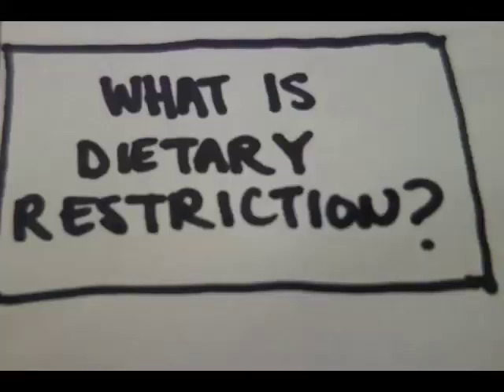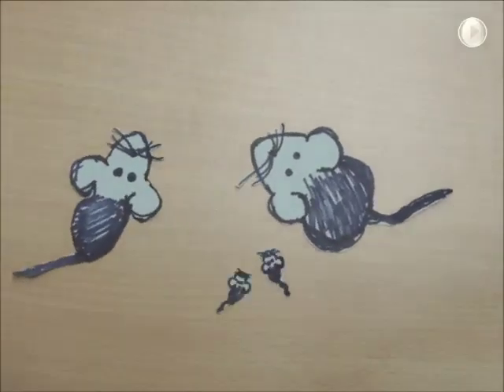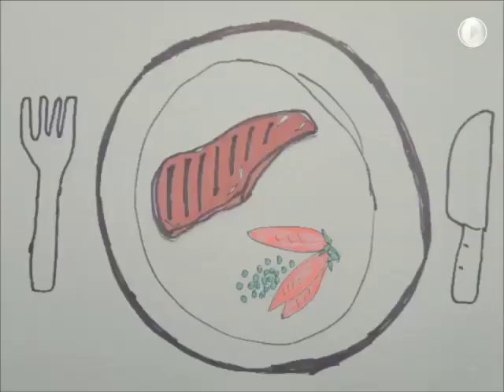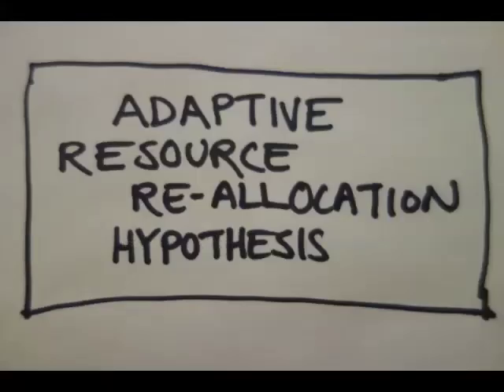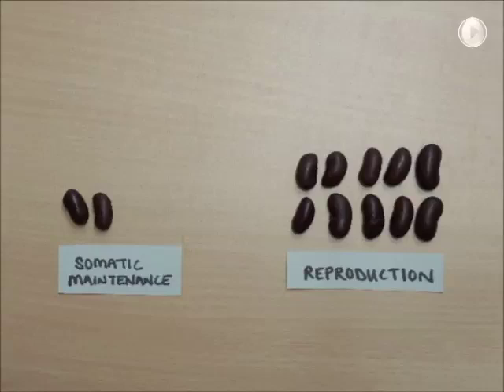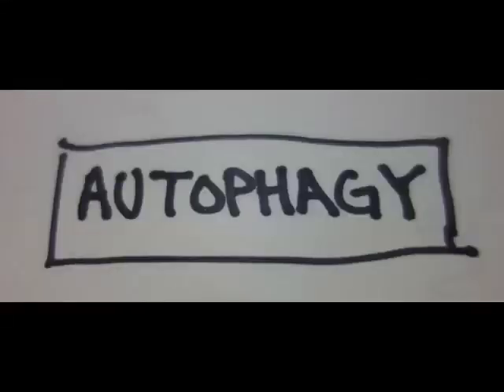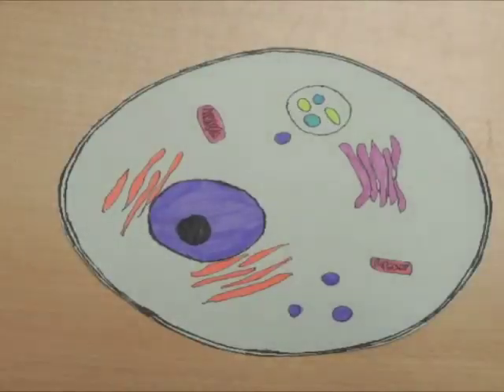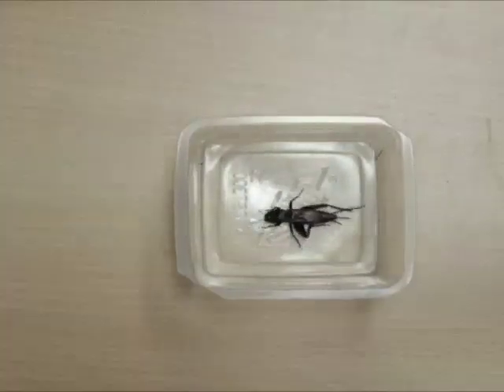BIOESSAYS (Wiley): Why do the well-fed appear to die young?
Dietary restriction adaptively up-regulates cellular recycling mechanisms (e.g. autophagy, apoptosis) to increase resource efficiency and promote immediate reproduction. Old-age pathologies, such as cancer, are reduced as a side effect, extending lifespan in benign laboratory environments. Such benefits are unlikely to translate to the wild, where extrinsic mortality risk is high. In this video, Margo Adler presents a new hyphothesis for the effect of dietary restriction on lifespan.